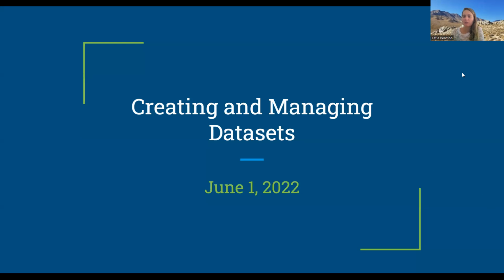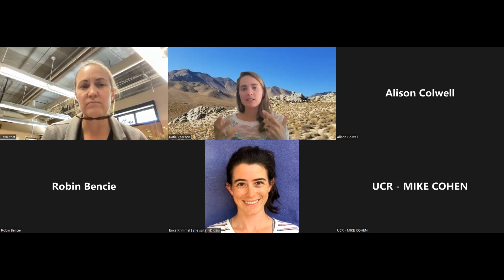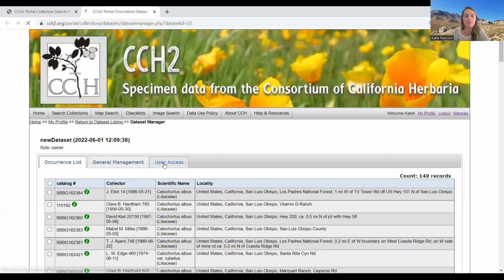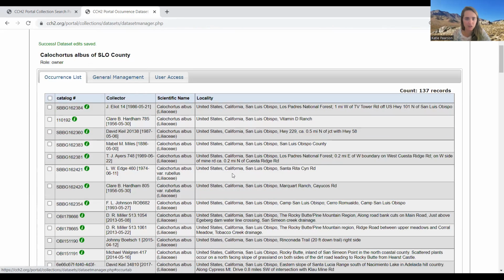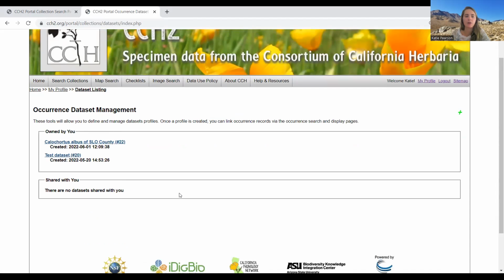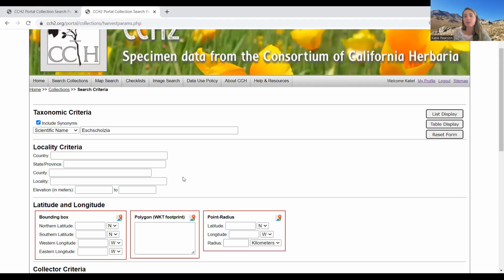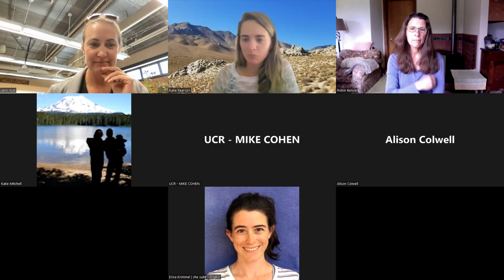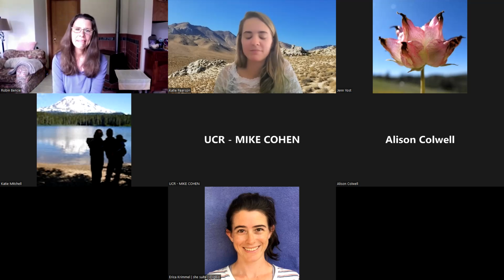CCH2 Lunch Break: Datasets in a Symbiota Portal